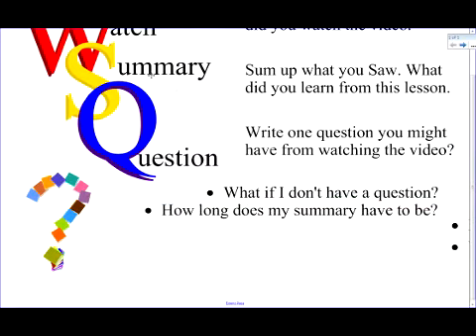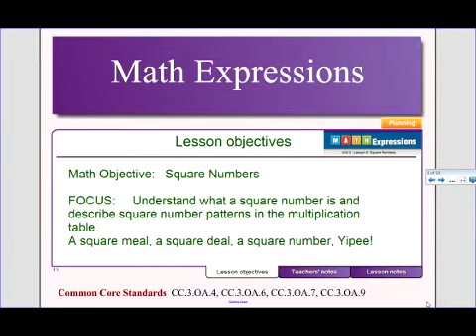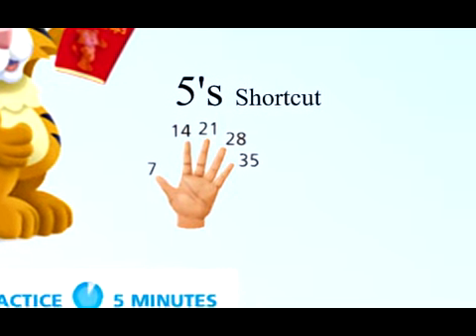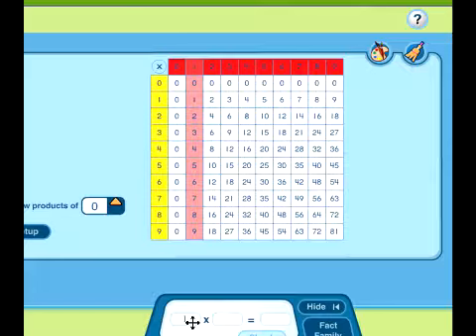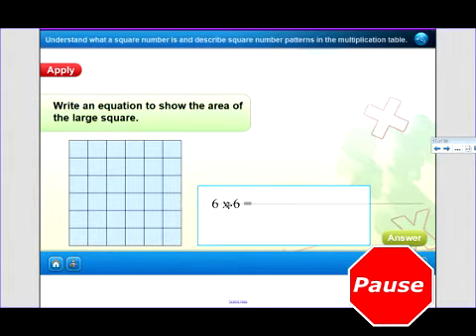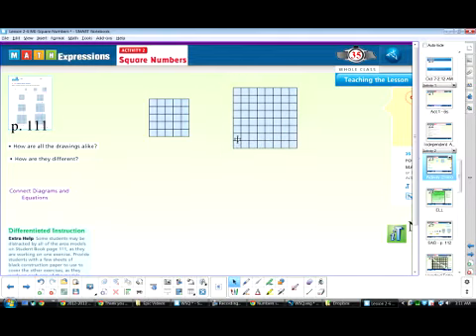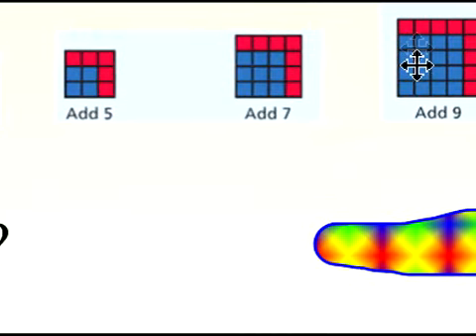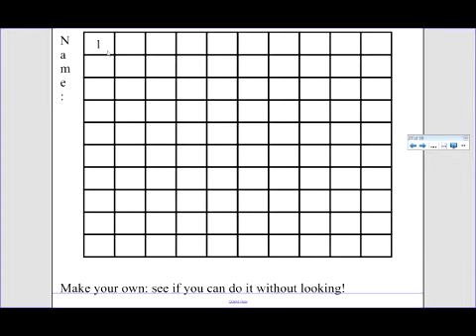Lesson 2-6 Square Numbers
Learning the Square Numbers.